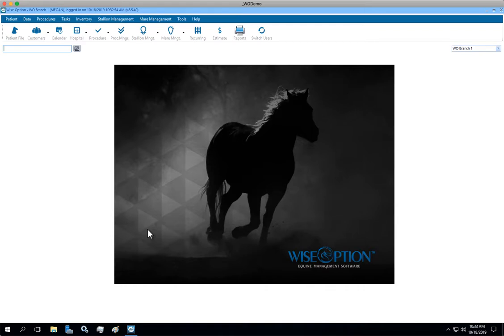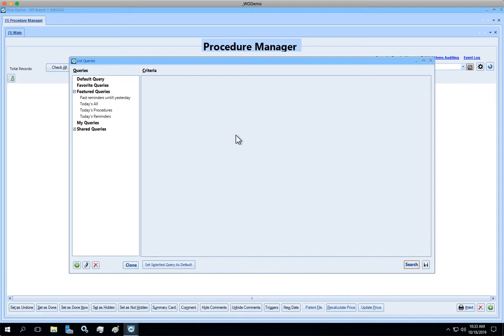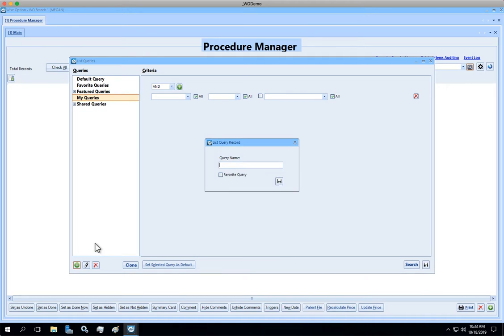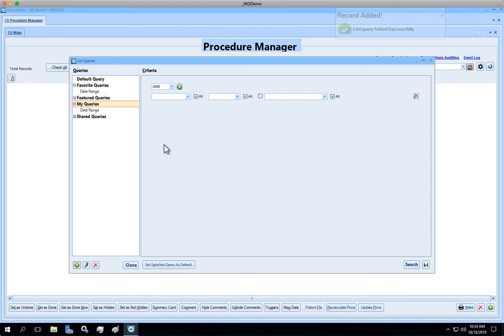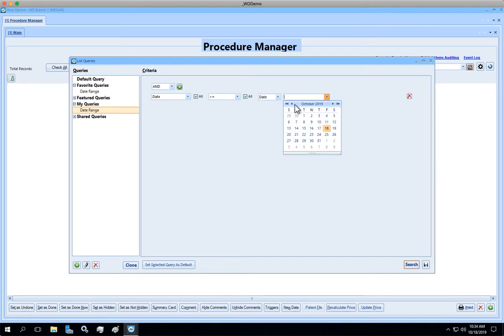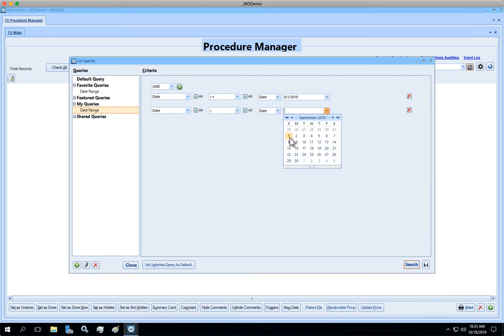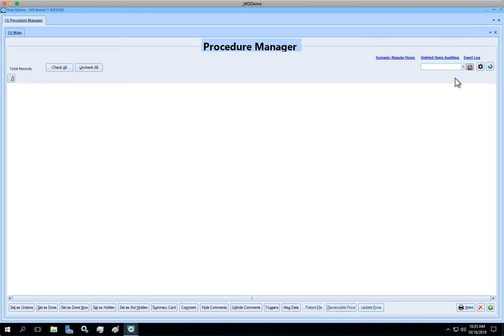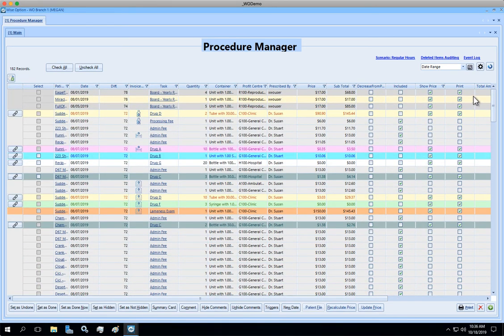WO6 eLearning Procedure Manager Date Range Query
In this tutorial, we demonstrate how to create your first custom query in the Procedure Manager, helping you efficiently search and manage procedures.

👉 Learn how to set up a date range query to find procedures within a specific time frame.
👉 Discover how to save your queries to the favorites list for quick access.
👉 See how to filter results based on your chosen date criteria for streamlined management and reporting.

This easy-to-follow guide will help you organize your procedure data with greater accuracy and ease.